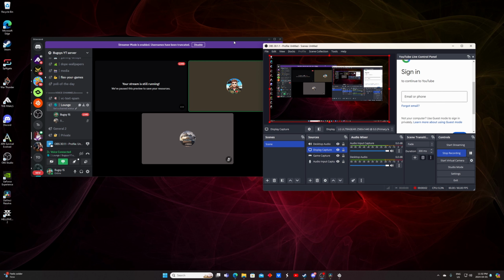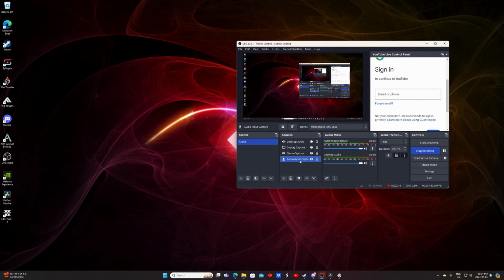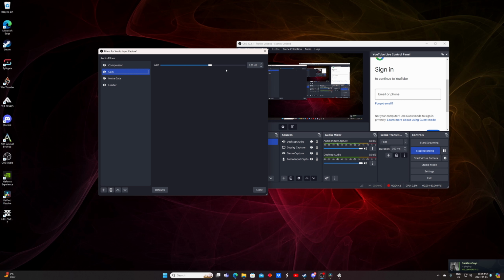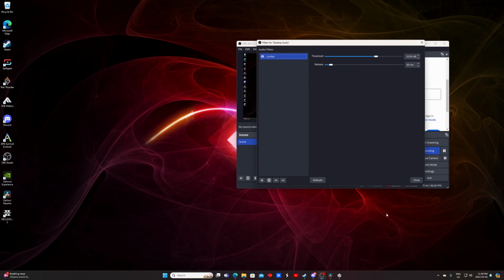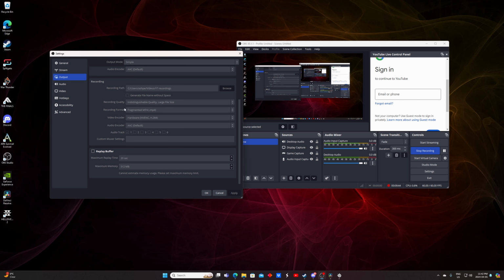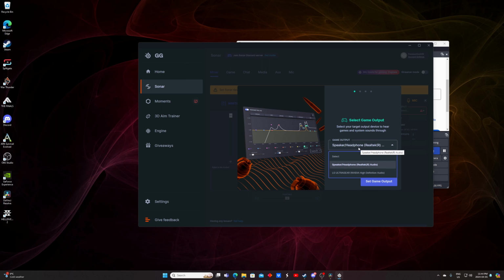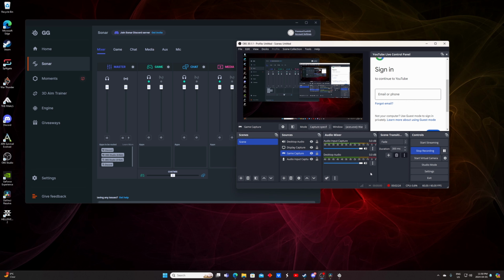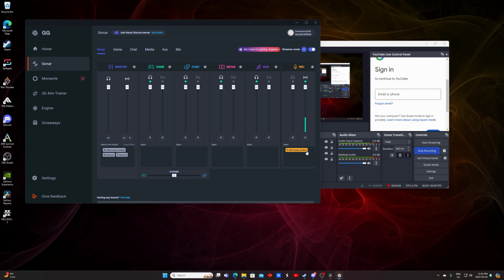How to setup OBS for streaming or recording Video Games. OBS for dummies